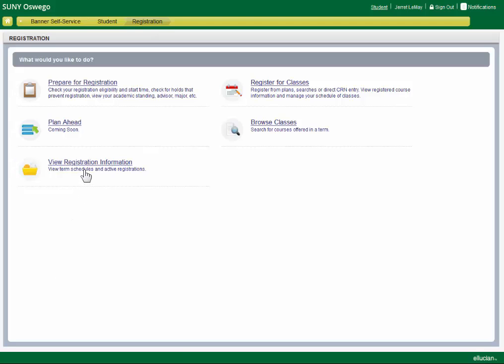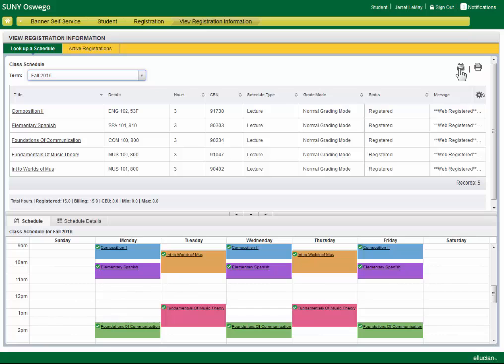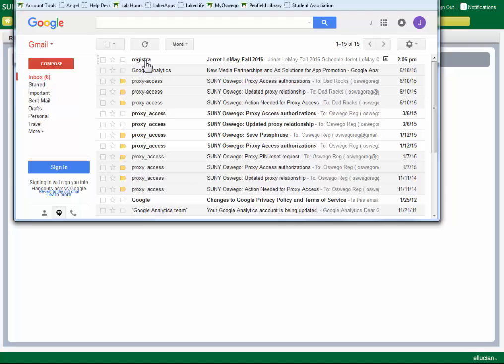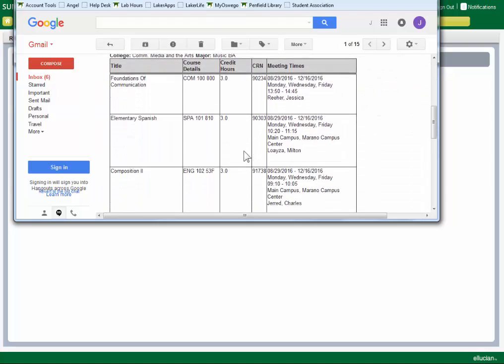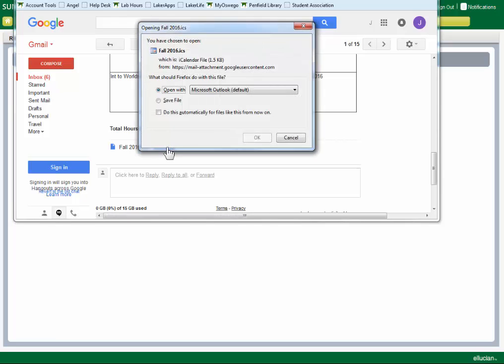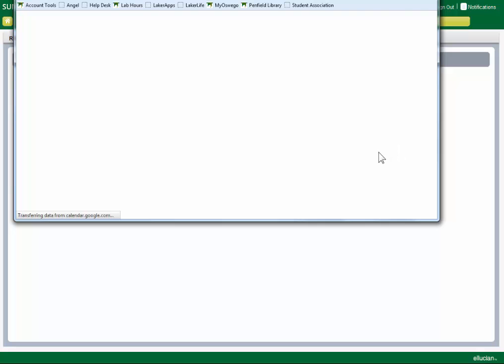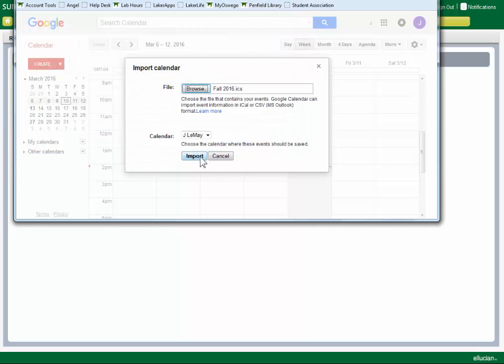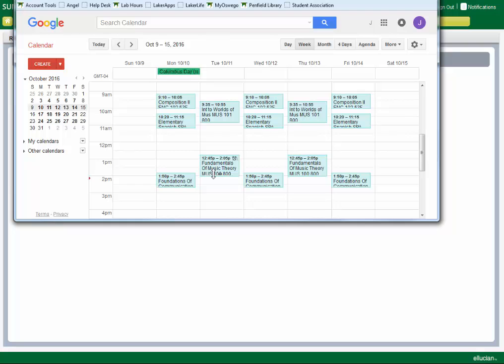Email Class Schedule and Add to Calendar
Email class schedule and add to calendar: How to email your class schedule and add it to your LakerApps calendar.